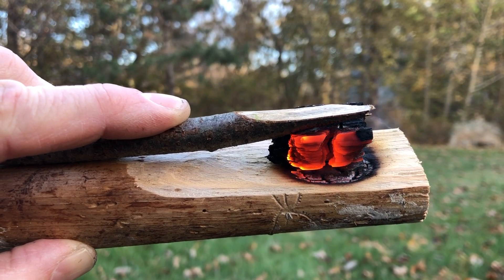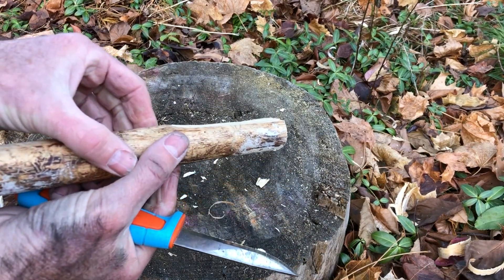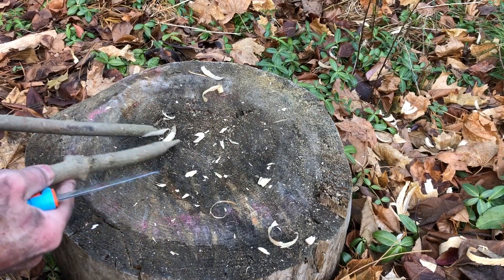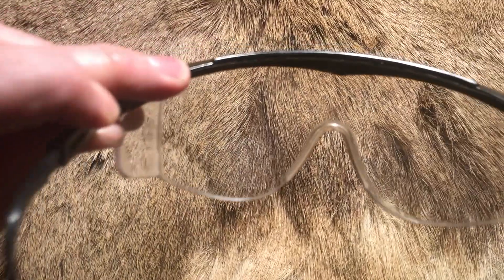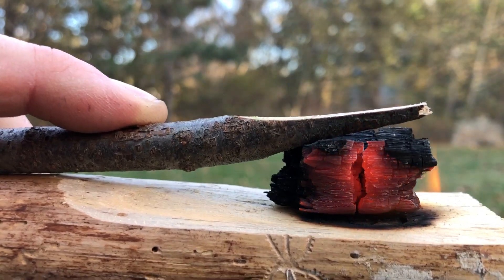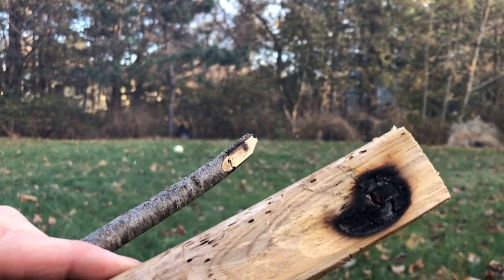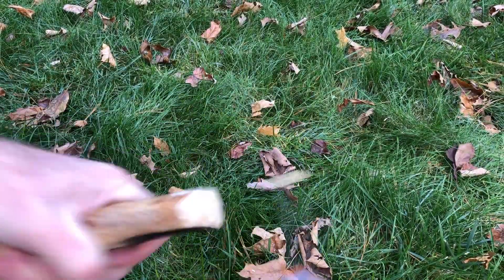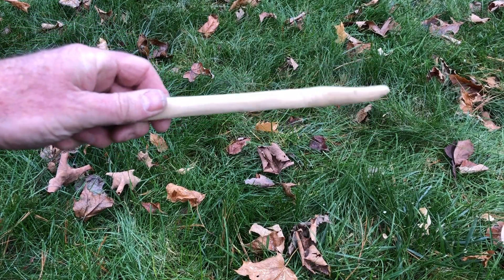burn spoon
This is one of the most popular fire skills that we do with youth in our programs. This is one of the best ways to connect to the element of fire. From our Ka/fire instructor training program.